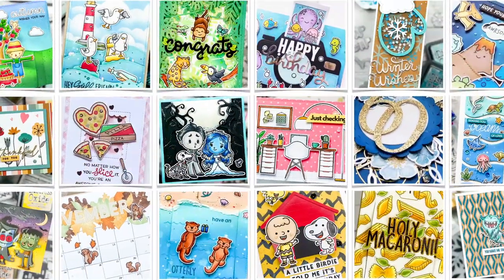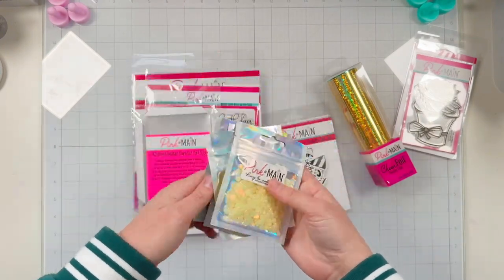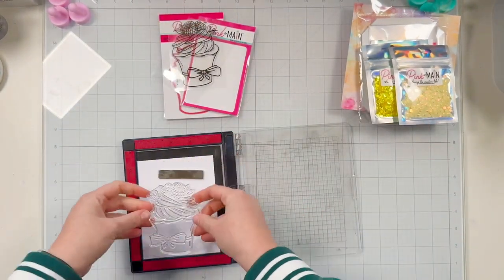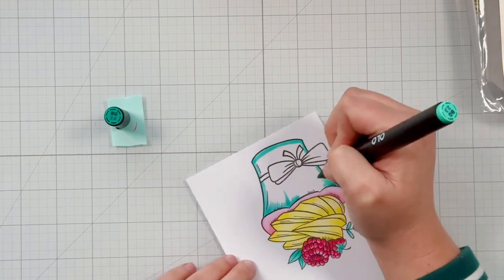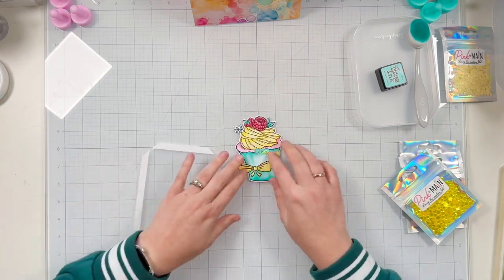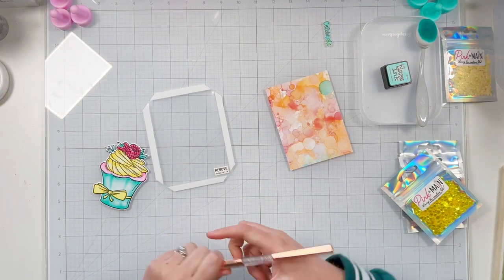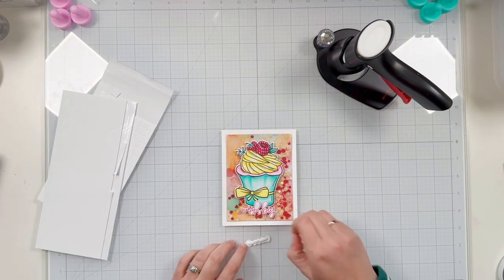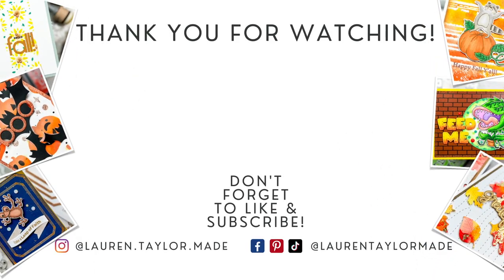Cupcake Shaker Card for Pink & Main's 10th Birthday [Unboxing & Card Making Video!]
There's a brand new release for @PinkandMain's 10th birthday! Let's unbox my Guest Designer box and make a shaker card. 👇🏻 Expand to see the list of supplies I used in this video.

• *Pink & Main - Small A2 Shaker Cover 3.75 x 5"

• Ranger Ink - Salvaged Patina Tim Holtz Distress Ink Pad

0:00 Unboxing
2:30 Supplies
3:35 Foiling
4:47 Stamping & Coloring
9:30 Inking
10:27 Shaker Panel Assembly
13:45 Card Assembly & Sentiment
17:44 Final Look